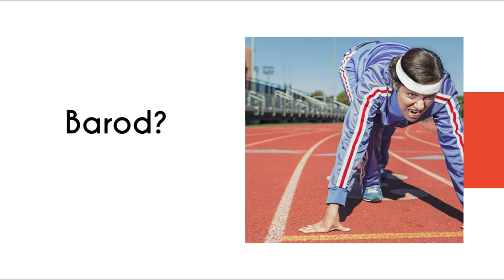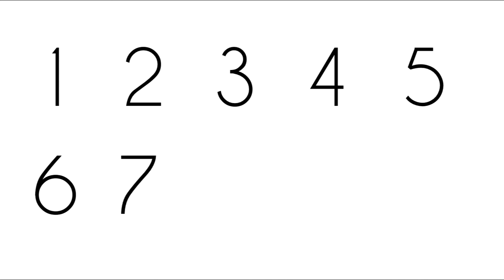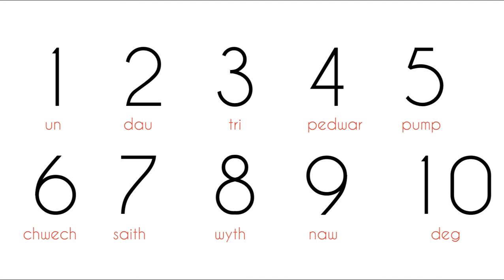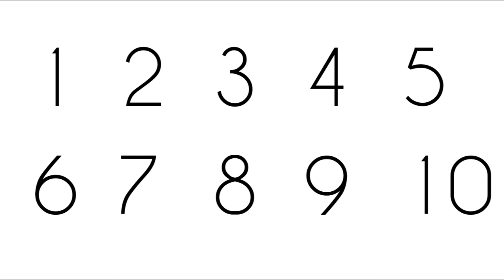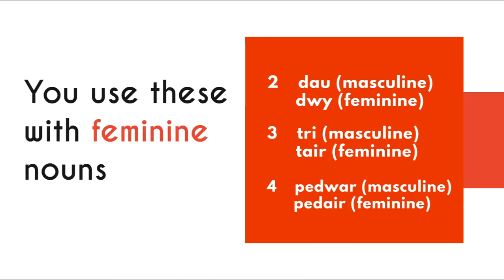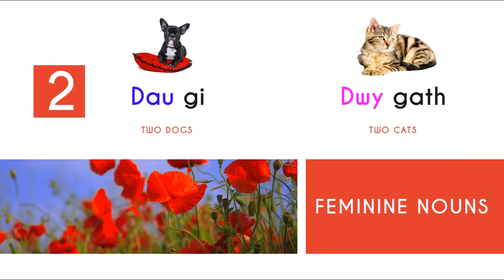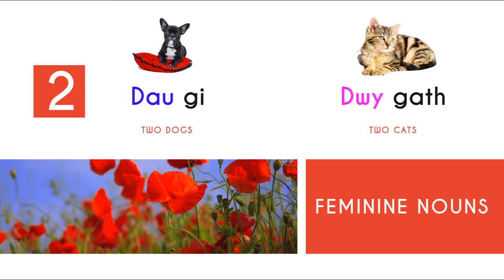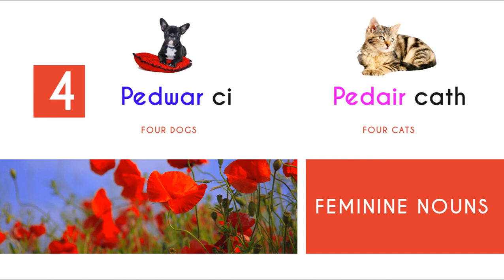Learn Welsh: Module 1 Lesson 5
Start learning Welsh today! This is Lesson 5 of Module 1 'Conversation Starters'.